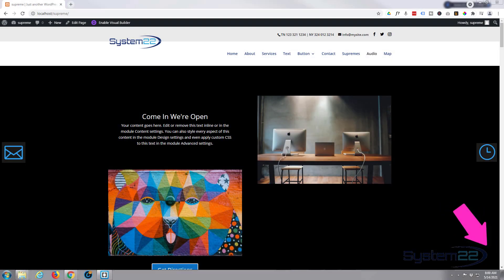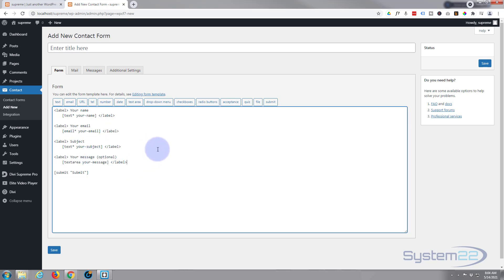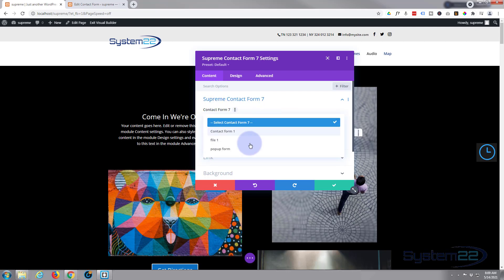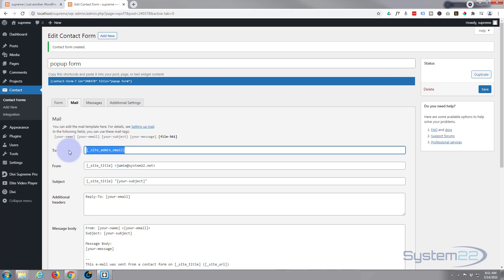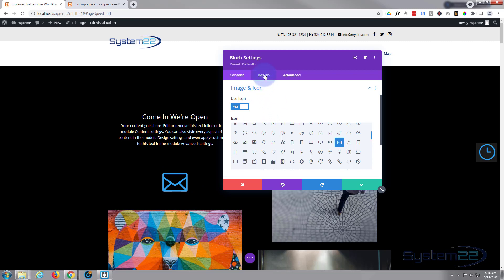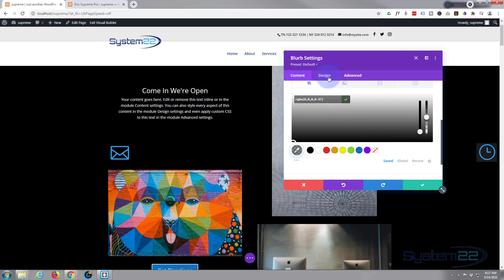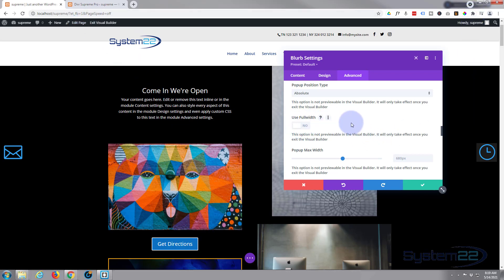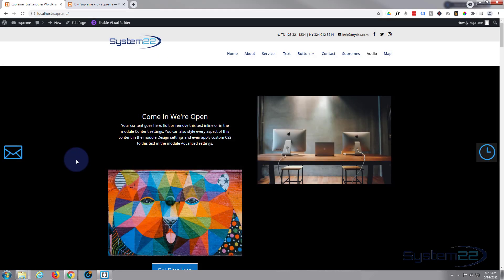Divi Theme Popup Email Form With File Upload Button 👍👈👍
Divi Theme Popup Email Form With File Upload Button With Divi Supreme Modules. The Divi theme from elegant themes is absolutely awesome. Divi Supreme Mudules Plugin is a great addition to the Divi theme. It has a free version and a pro version.
In this video today we're going to demonstrate how to create a popup email form with file upload button, using Contact Form 7 and the Divi Supreme Modules plugin.
Contact Form 7 is a free plugin that allows you to add a file upload button to your contact form. Divi Supreme Modules is a premium plugin that comes with many amazing features and extensions, that add great extra functionality to the Divi theme itself.
Extremely user-friendly Divi Supreme Modules allows you create many awesome things with the inclused 50 modules and extensions. A flipbox is an extremely eye catching feature, just follow along with this video to see how easy it is to create a popup email form with file upload button With Divi Supreme Modules and Contact Form 7.
For more information on the Divi Supreme Modules check out our Divi Supreme Modules playlist below.

SOCIAL MEDIA
Follow what I'm doing on: